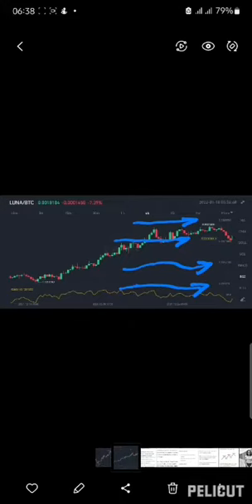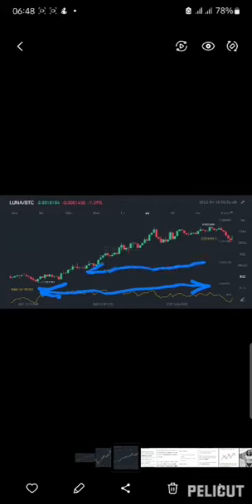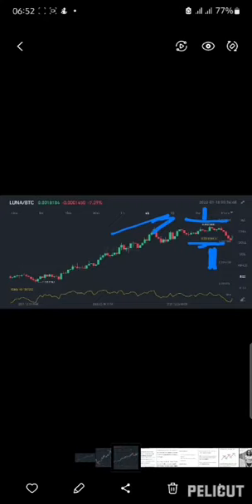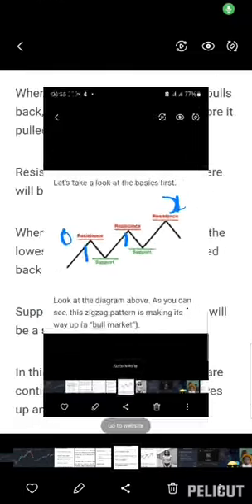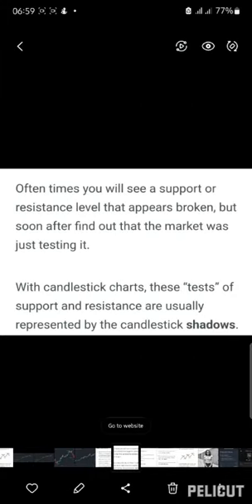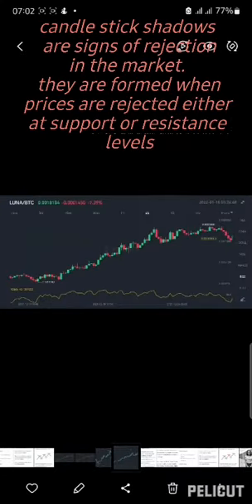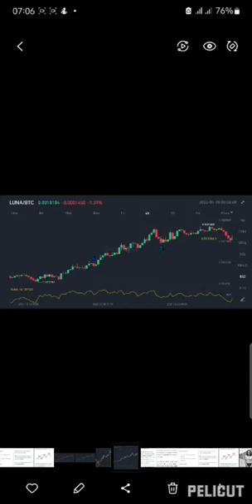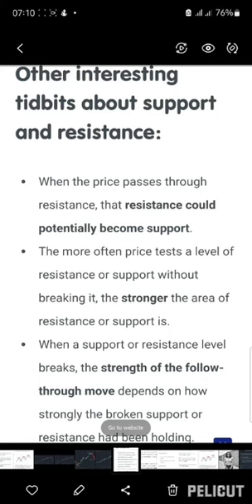Support and resistance levels | Technical Analysis | Indicators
Overview of support and resistance level, how to trade support and resistance